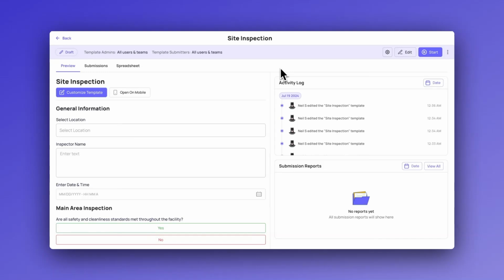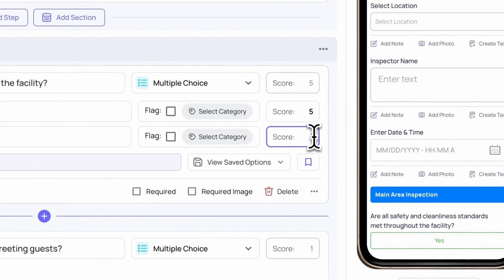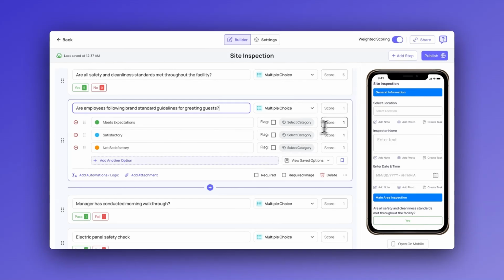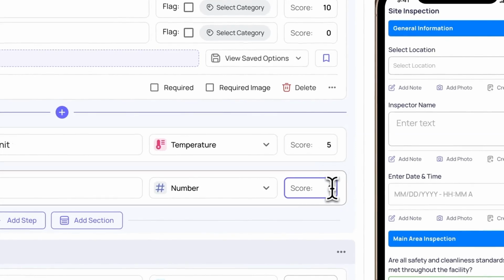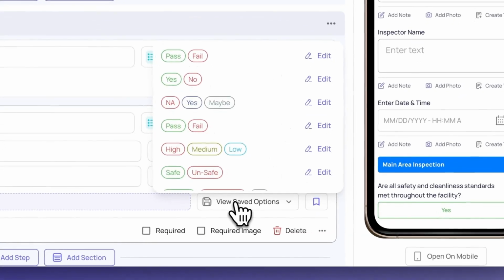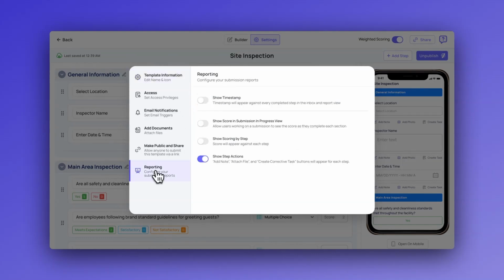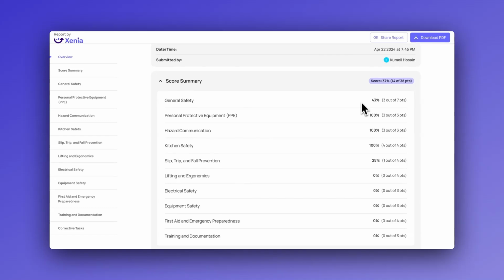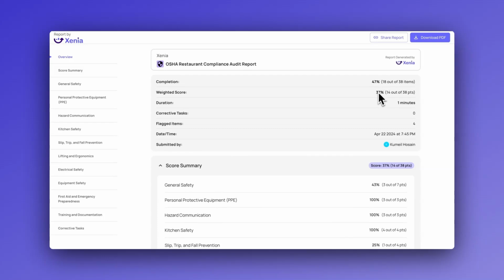How to Enable Weighted Scoring in Xenia Checklists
Learn how to turn on and configure weighted scoring for your inspection and audit checklists in Xenia!